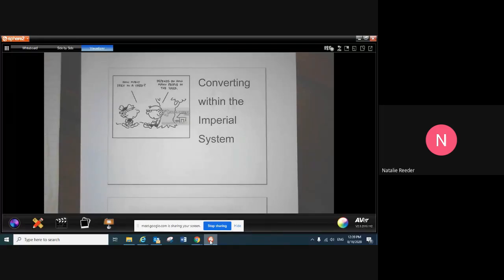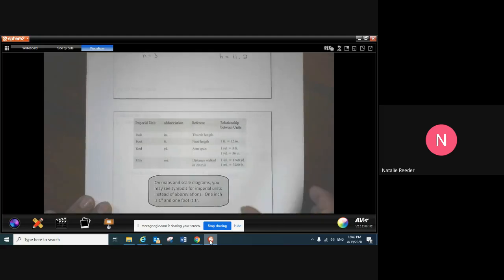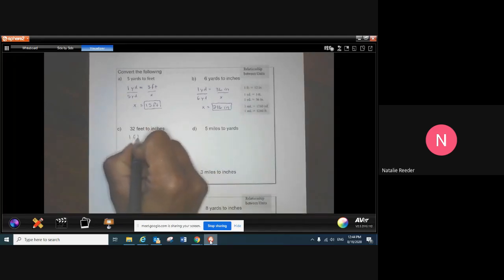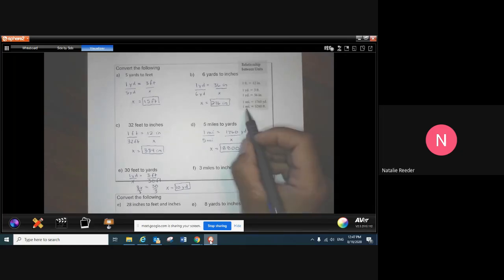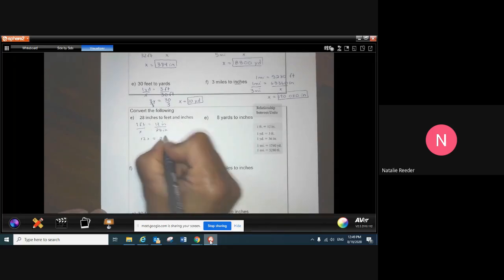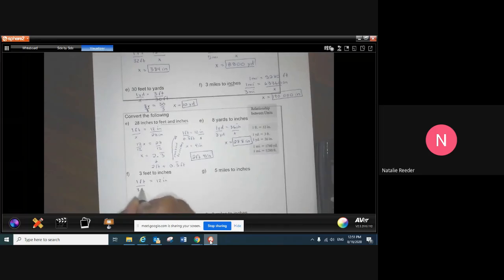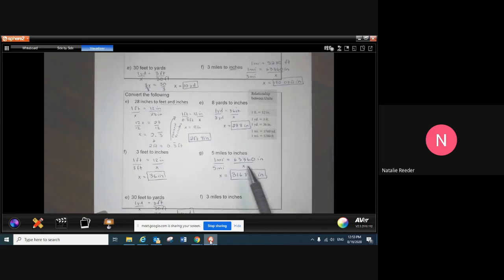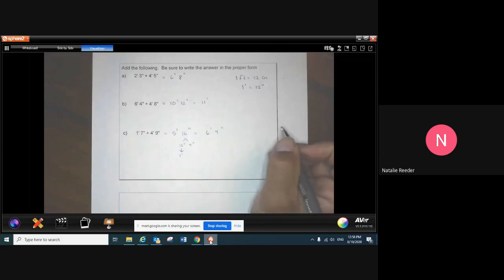10.4 Lesson 3.4 Lesson 3